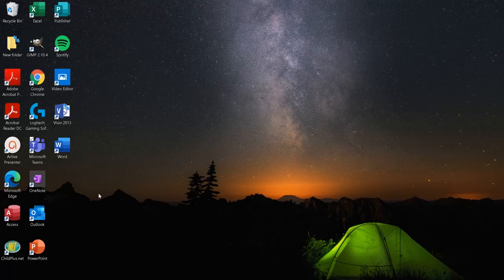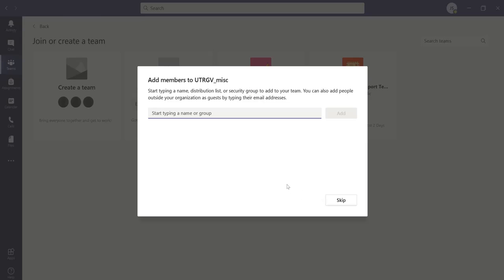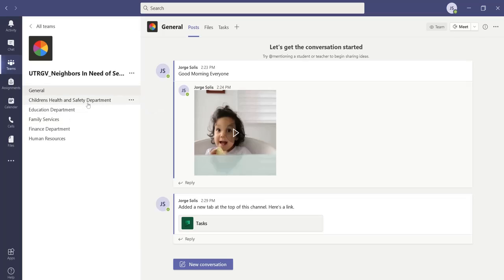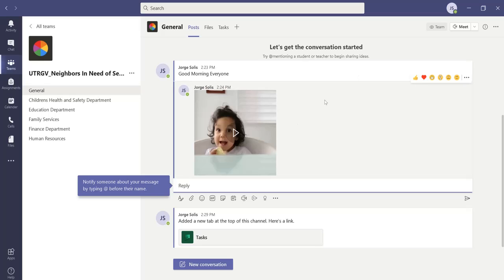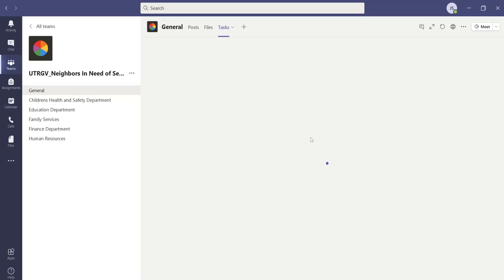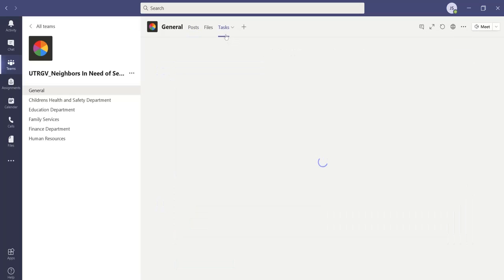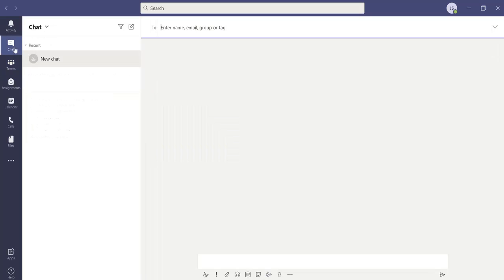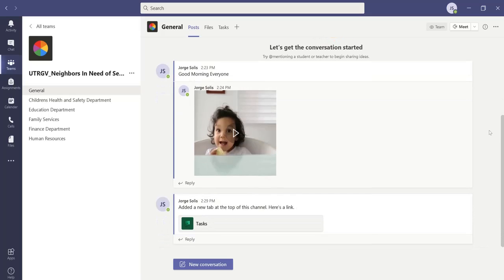Microsoft Teams Tutorial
This video is further the knowledge on Microsoft Teams, and effectively use it in the workplace.